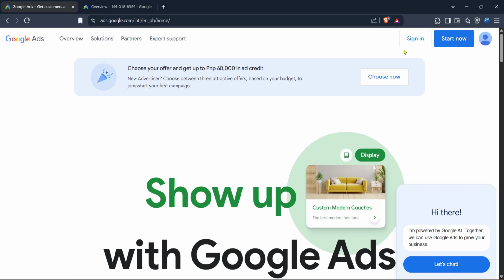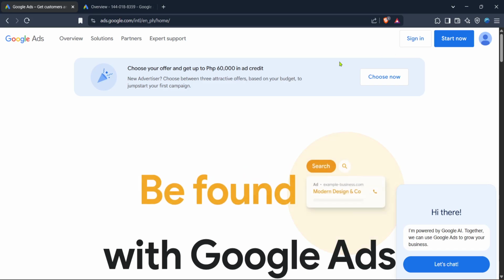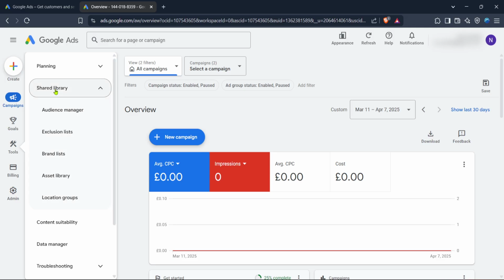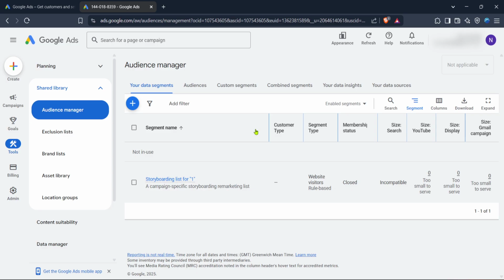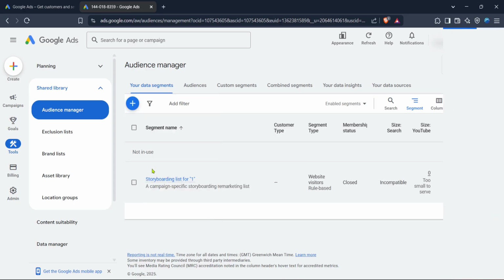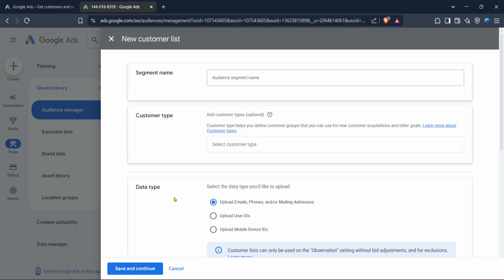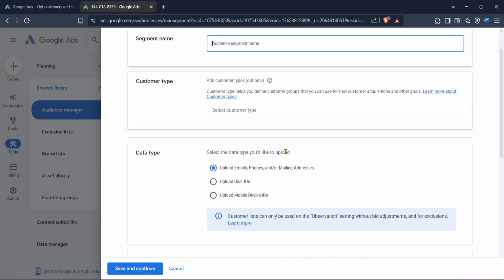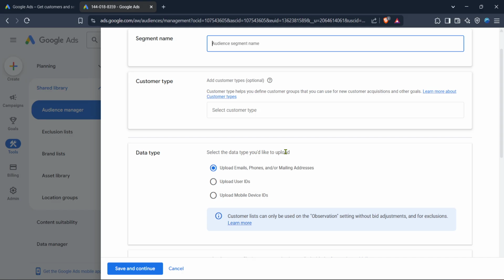How to Use Google Ads Customer Match (Full 2025 Guide)